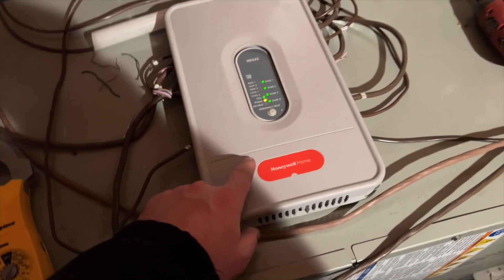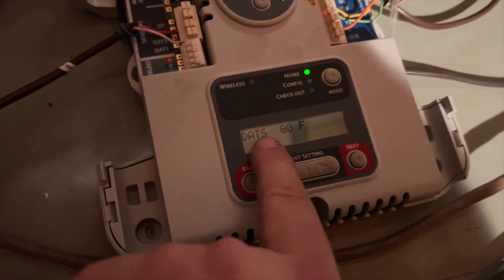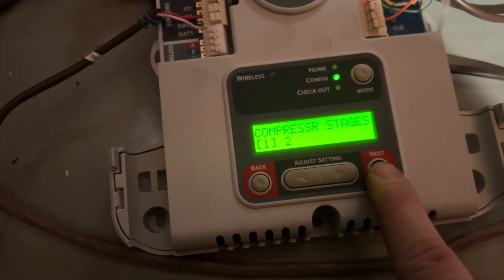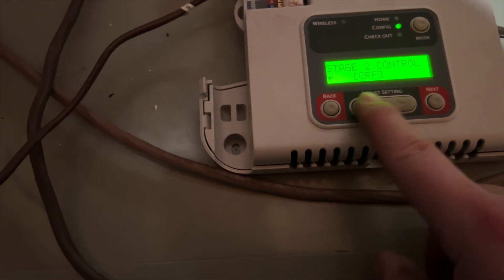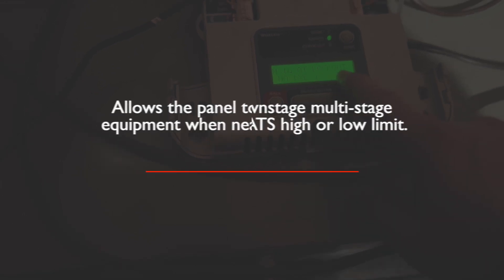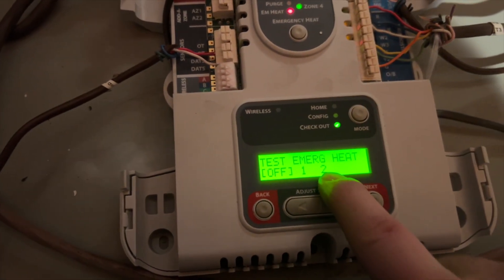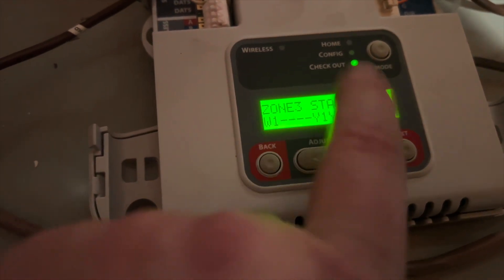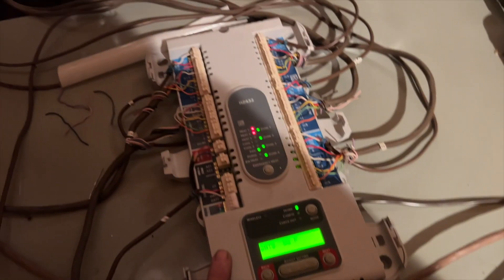How to Operate The Honeywell HZ432 Zone Control Board EP165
In this video I go over how to operate, setup, and go into checkout mode on the Honeywell HZ 432 Zone Control Board.